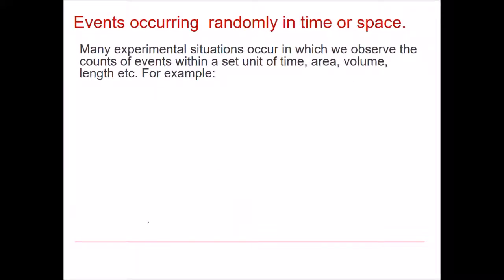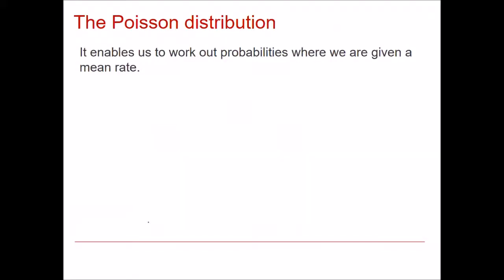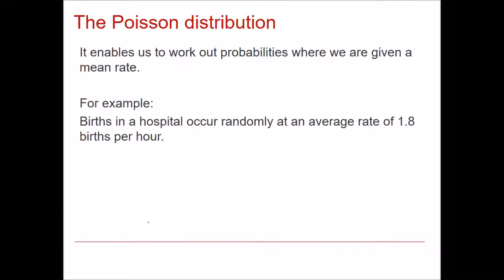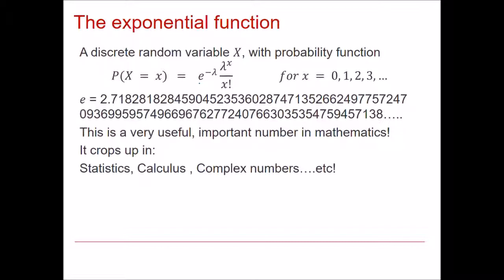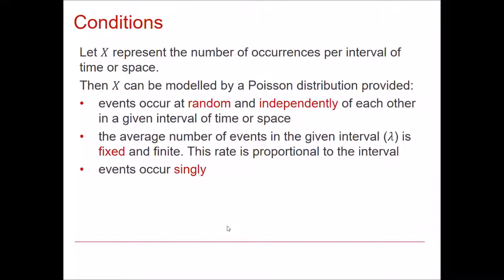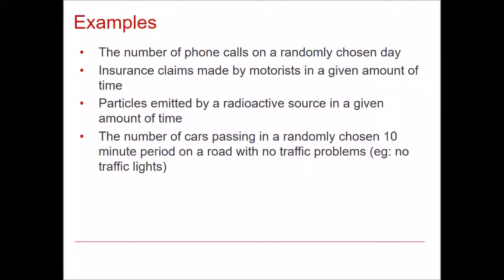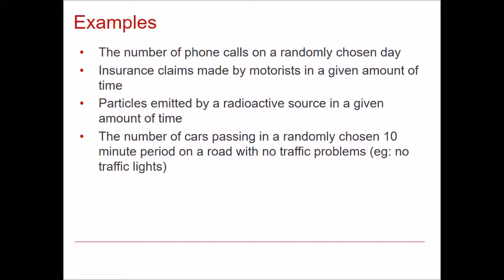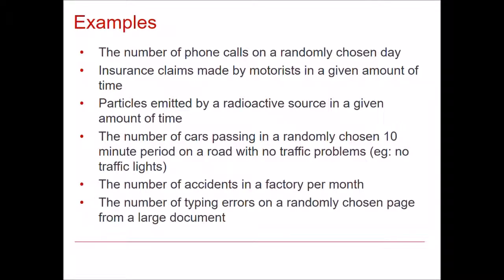EDX Statistics 1: Discrete random variables 2-1